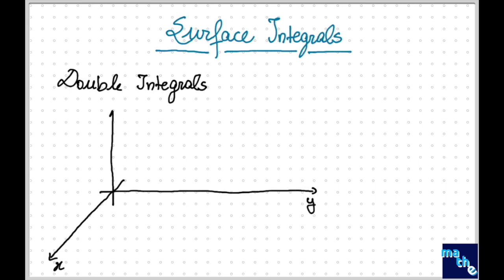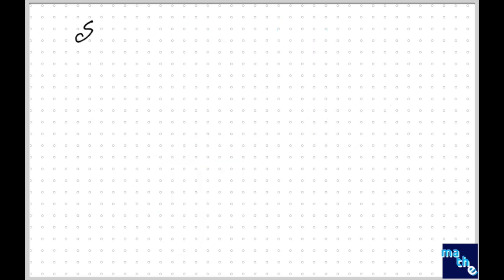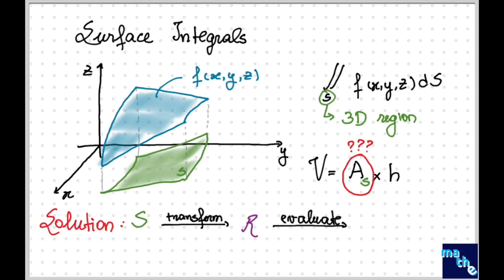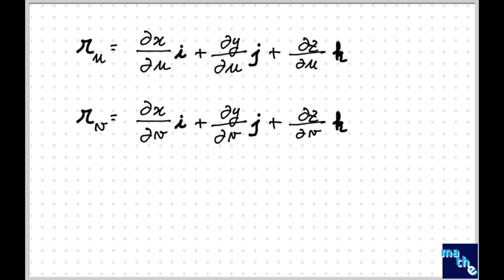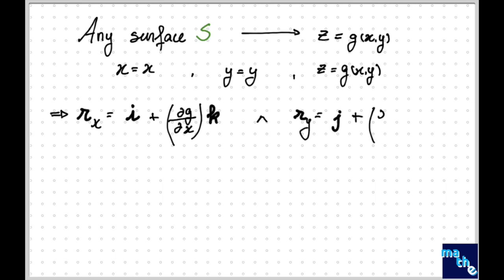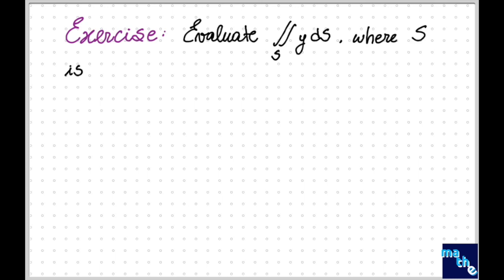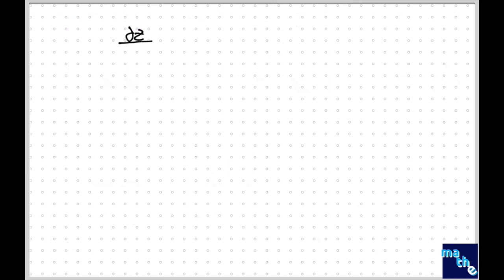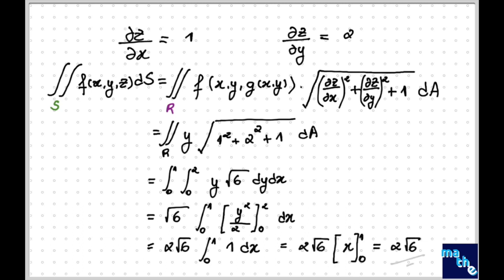Surface integral of a scalar function by definition